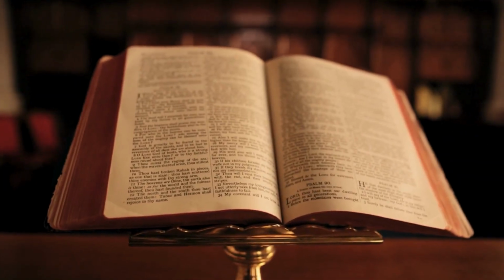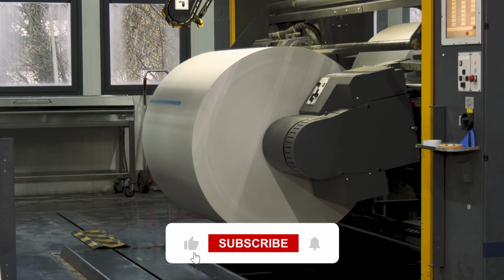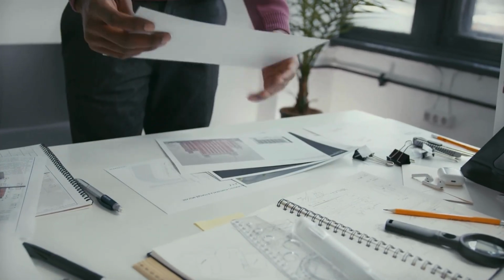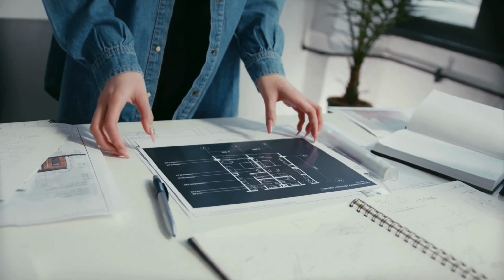How Paper Is Made!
How Paper Id Made!

Paper plays an important role in many of the activities we participate in every day. It’s lightweight, easily storable, and reusable.   In the United States, an estimated 85 million tons of paper is are used yearly  - about 650 pounds per person!

Keep watching to see how Paper is Made!

Inspired by Factora, How It's Made, and Science Channel.

Inspired by How Paper Is Made
Inspired by How It's Made - Copy Paper
Inspired by How Paper Is Made From Trees
Inspired by How Everyday Things Are Made
Inspired by How Toilet Paper is Made